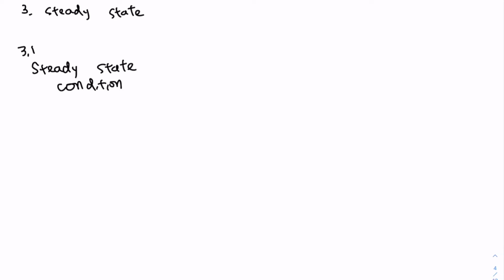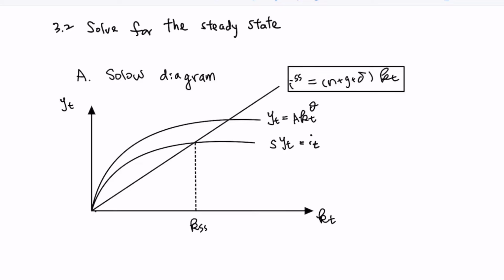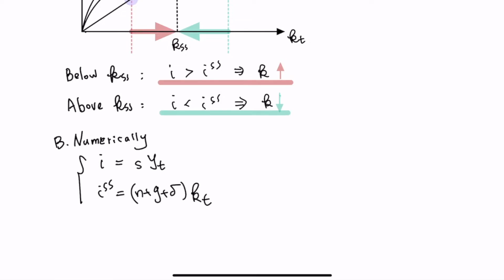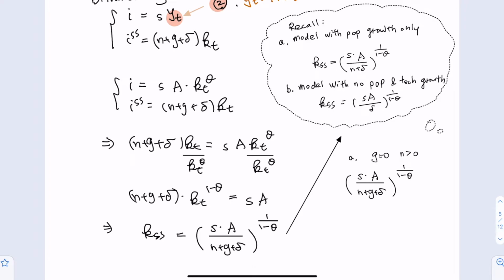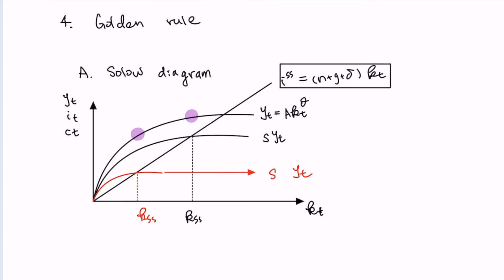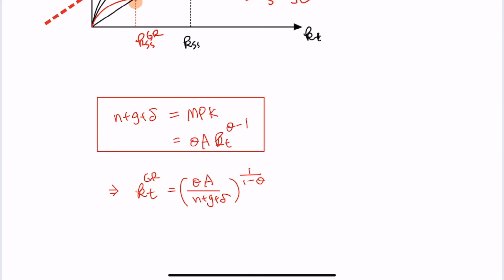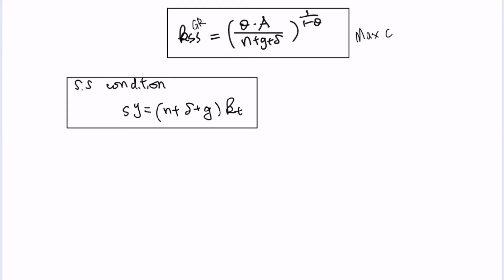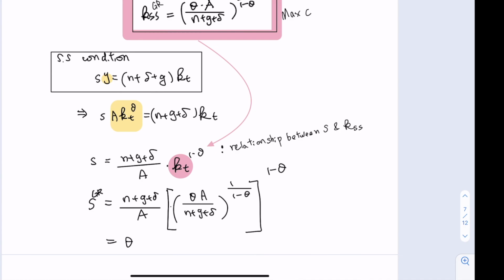Lecture12_Part5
Solow model with population growth and technological growth (Part 2)
0:13 Steady state condition
2:18 Deriving steady state from the Solow diagram
3:45 Deriving steady state from the system of equations
7:28 Golden rule saving rate